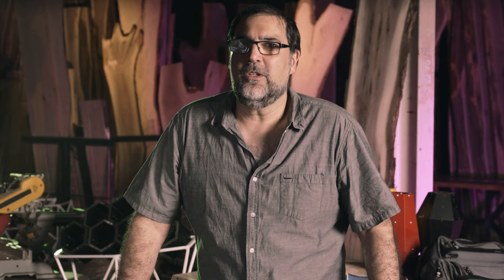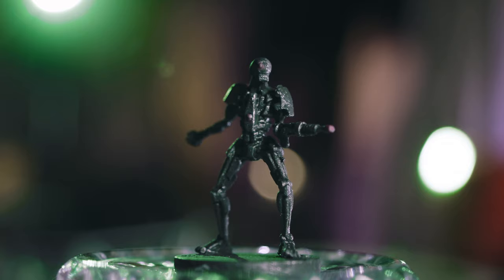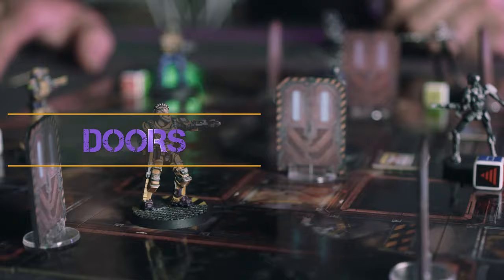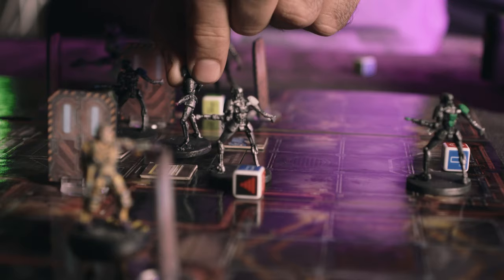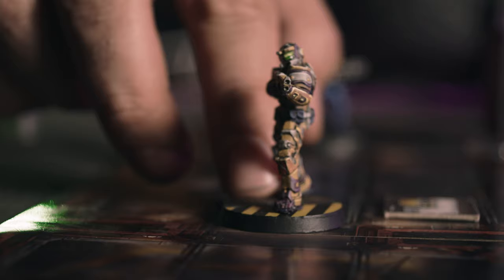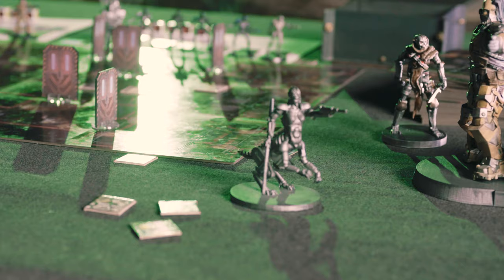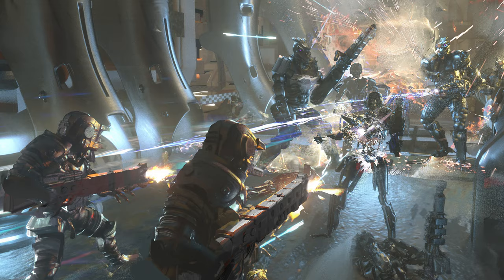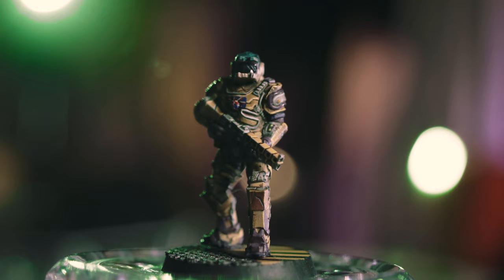Game Overview of Legions of Steel: Operation Anvil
Legions of Steel is a fast paced, squad level miniatures game set in the not so distant future. Save humanity from a siege of mechanical horror. Play an elite group of Commandos in high tech powered armor on their missions to destroy the base complexes of the Overlord computer. Meanwhile, your opponent maneuvers their horde of robotic minions commanded by ten feet of raw terror, the dreaded Mark VII Assault Fiend.

RULES
Mechanics are simple. Only six sided dice are required to quickly resolve firefights, but you need more than luck to survive. With Blasters, Deadbolt Launchers, grenades and the Napalm-X Flame Weapon on the field of battle, tactical considerations are many. Before you can out-fight your opponent, you must first out-think them.